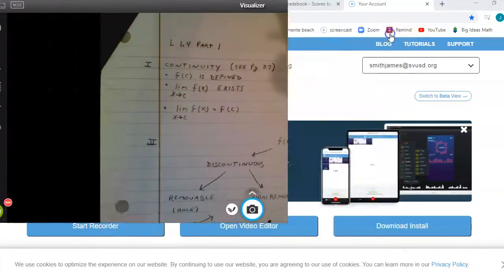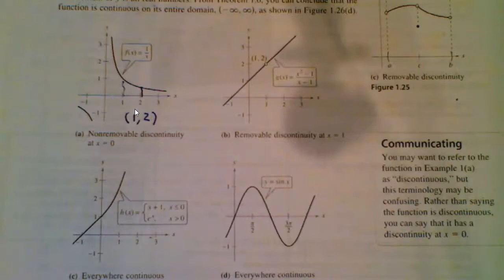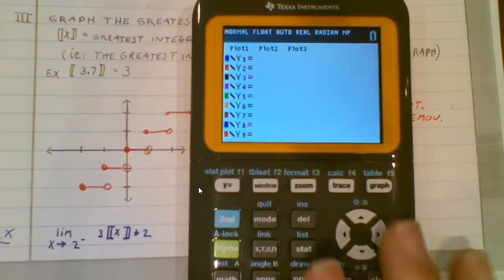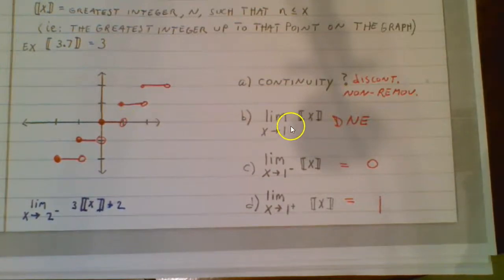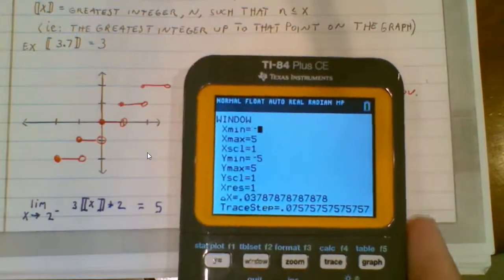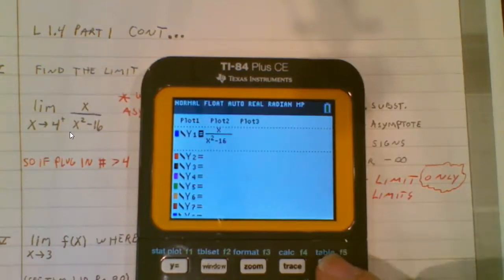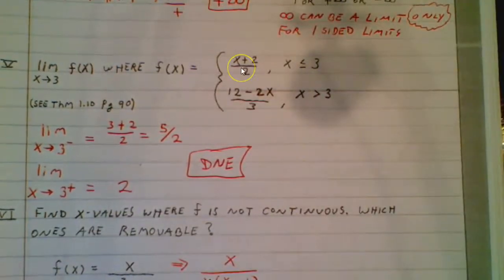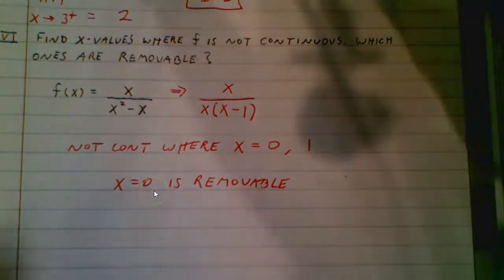calc L 1.4 pt 1